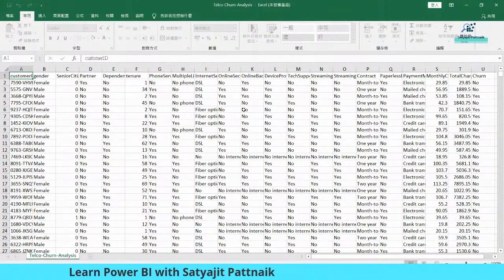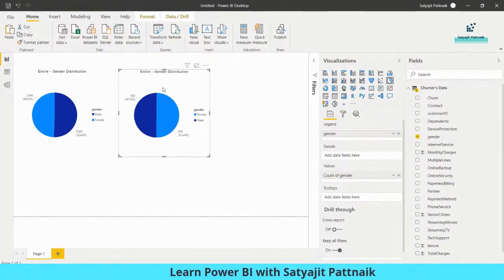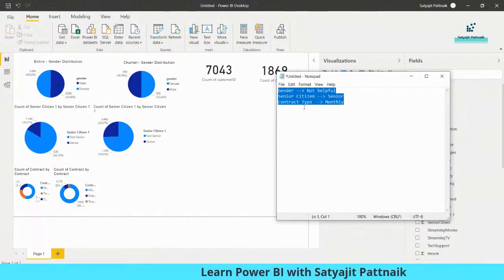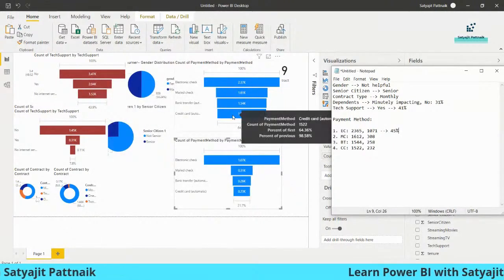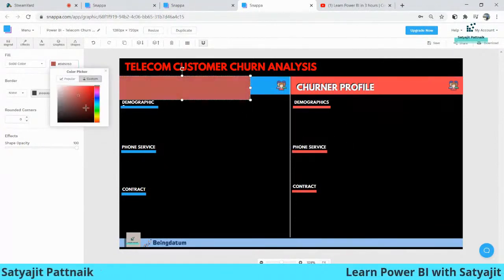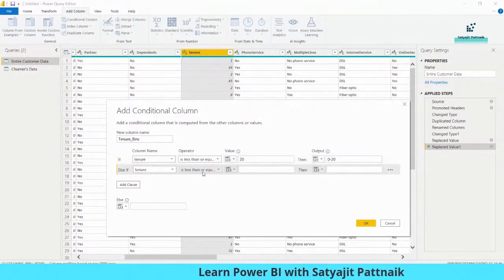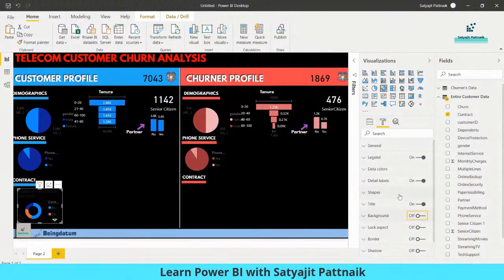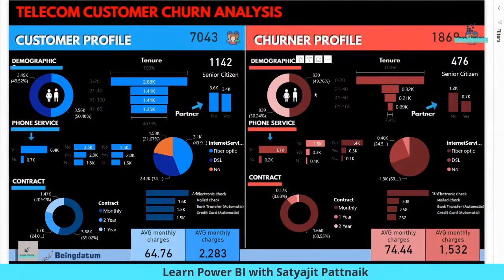Data analysis in power BI I Part 2 I By Balaram Panigrahy